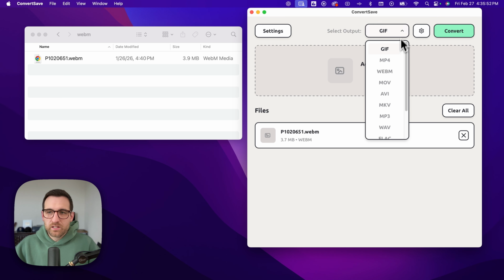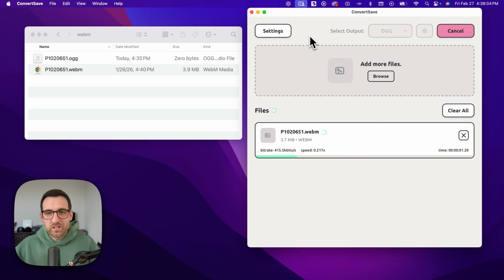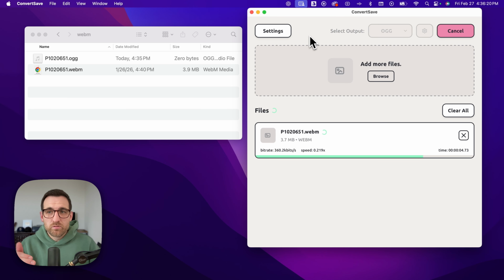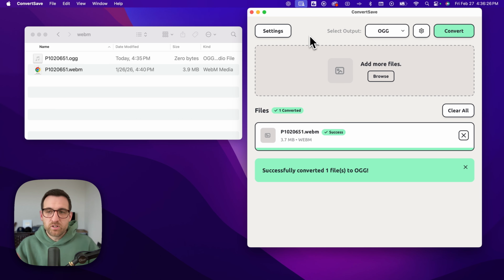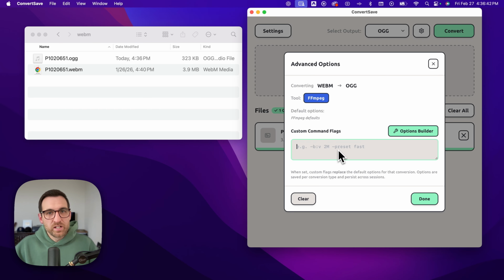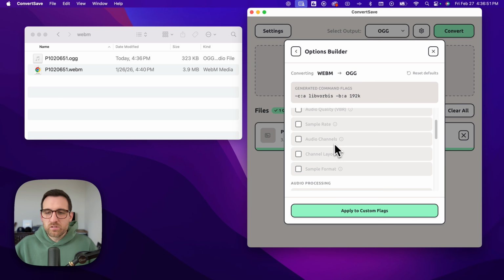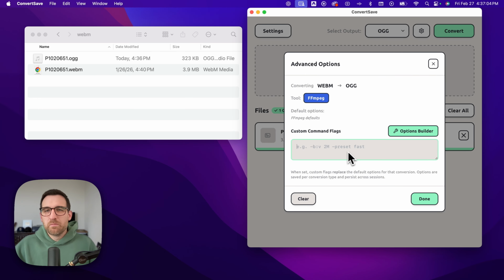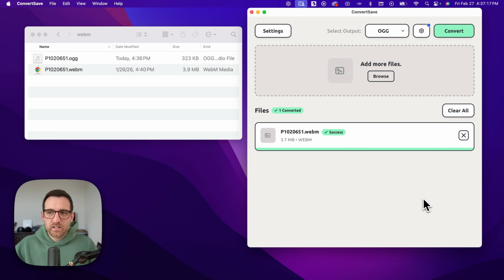How to Convert WEBM to OGG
In this tutorial, learn how to convert WEBM to OGG on Windows and Mac. This guide shows how to use ConvertSave to convert WEBM audio or video into OGG format locally for efficient, open-source friendly audio playback without relying on web converters.